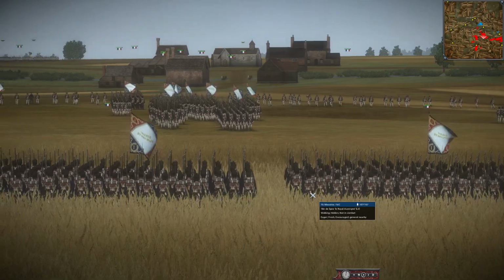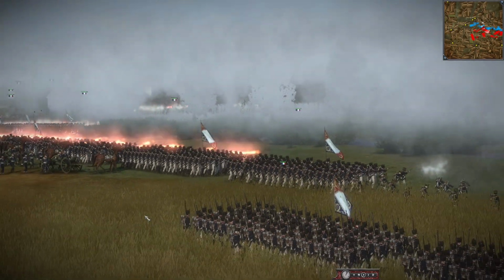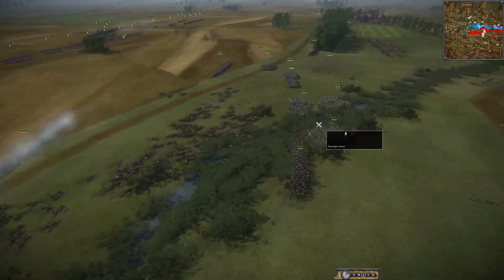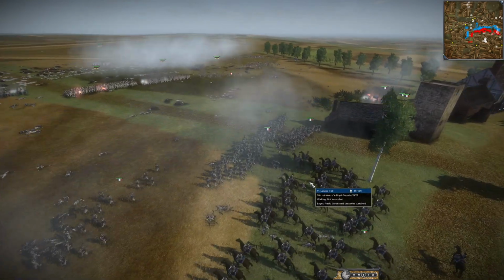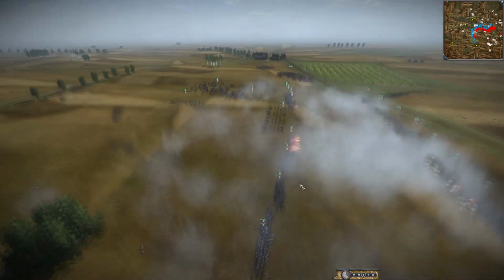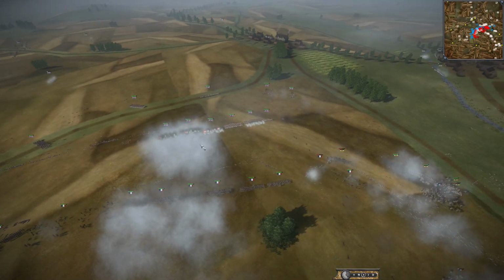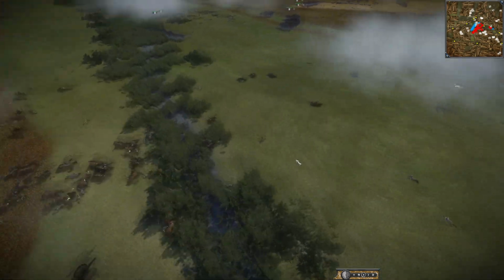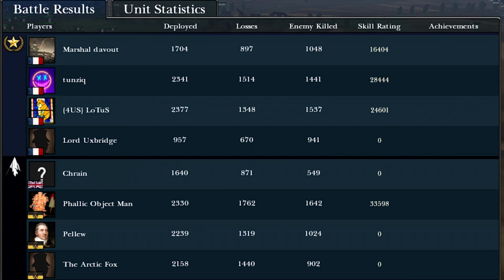Historical Battle Of Wagram! Napoleonic Total War 3 4v4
The Battle of Wagram fought 5–6 July 1809, was a military engagement of the Napoleonic Wars that ended in a costly but decisive victory for Emperor Napoleon's French and allied army against the Austrian army under the command of Archduke Charles of Austria-Teschen. The battle led to the breakup of the Fifth Coalition, the Austrian and British-led alliance against France. Wagram was the largest battle in European history up to its time.